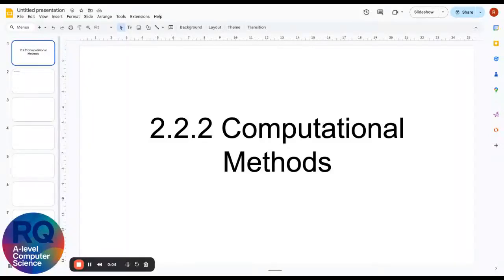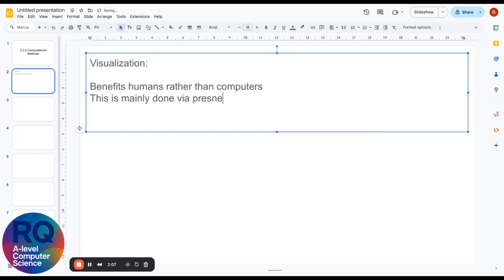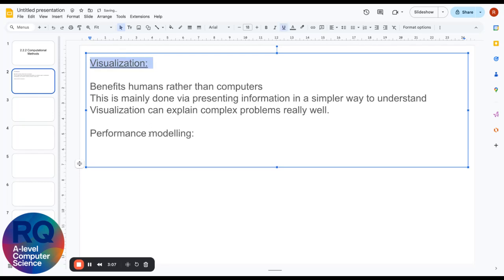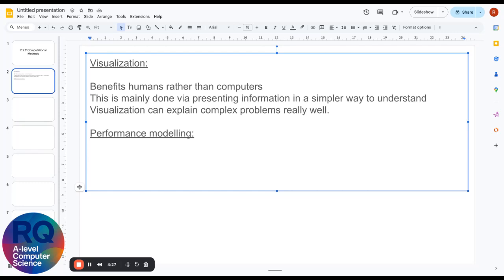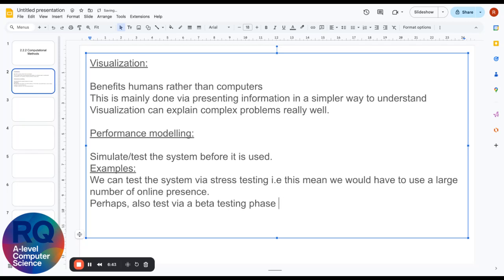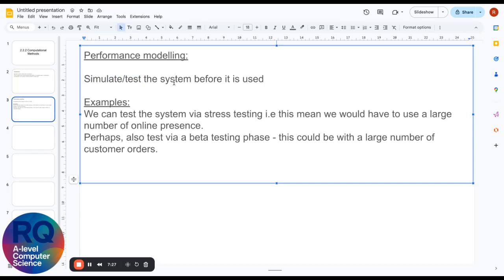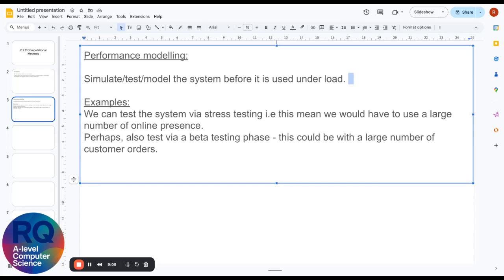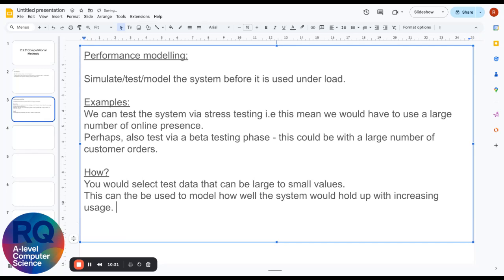All of A-level Computer Science Computational Thinking 2.2.2 - PART 1